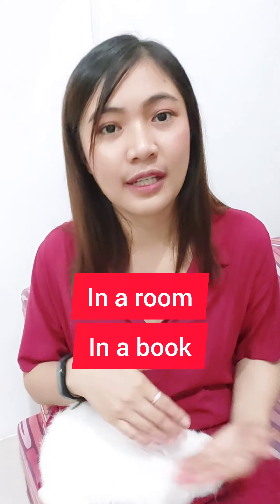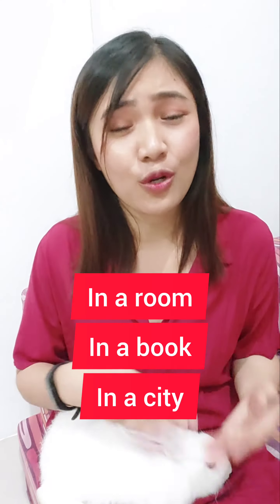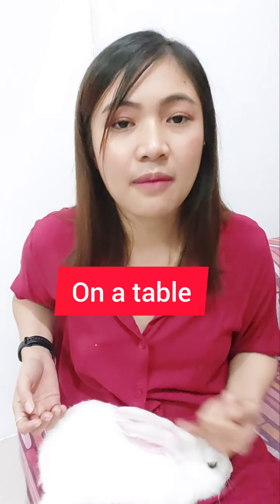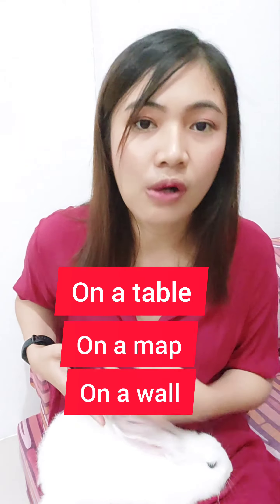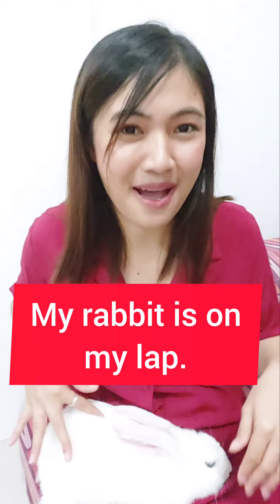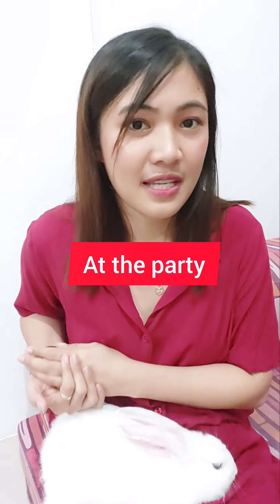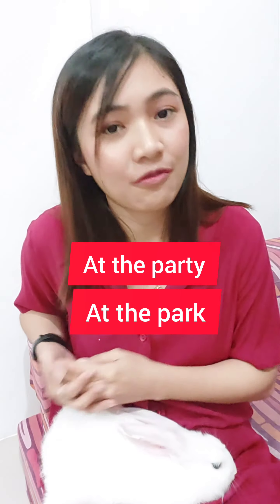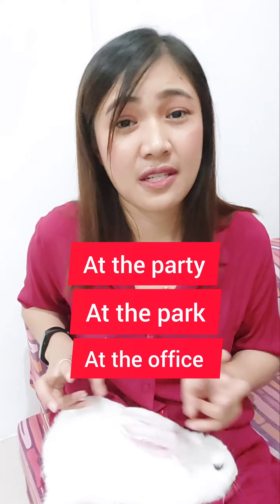Mastering in on and at English grammar